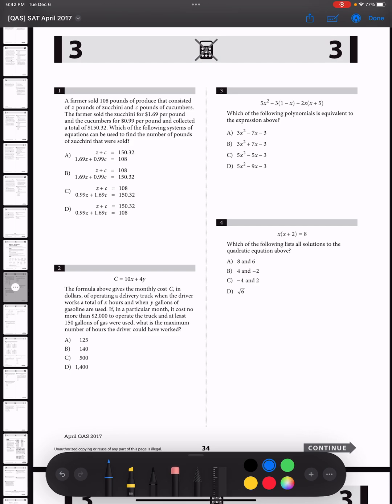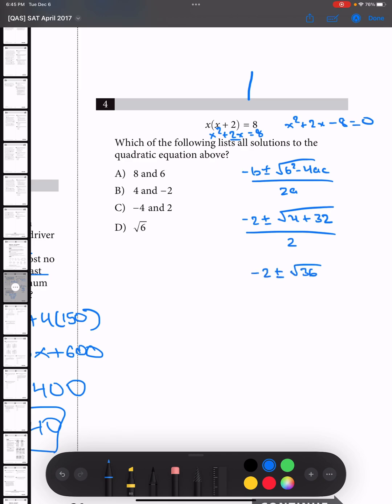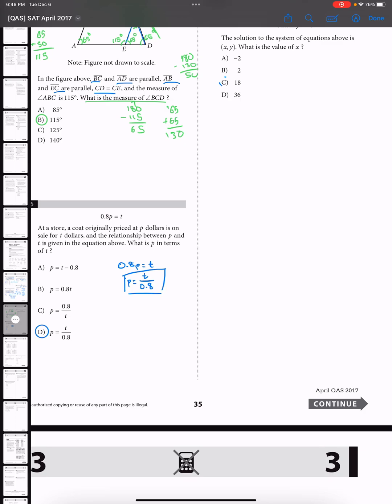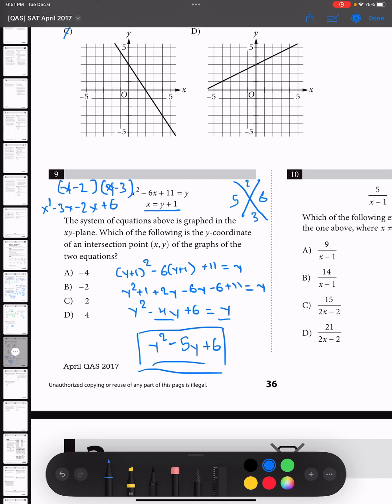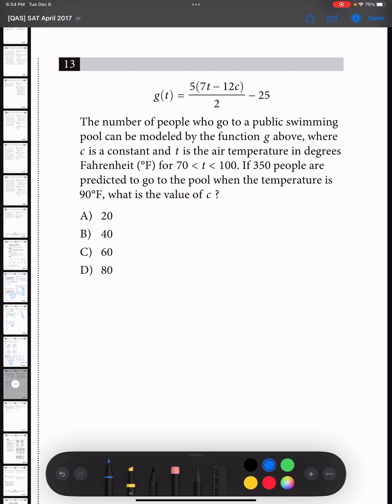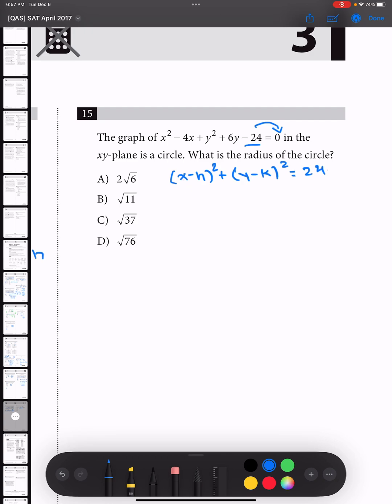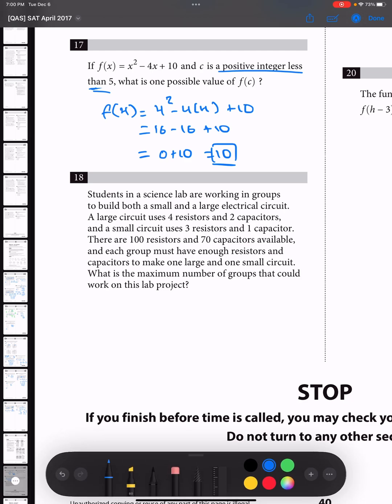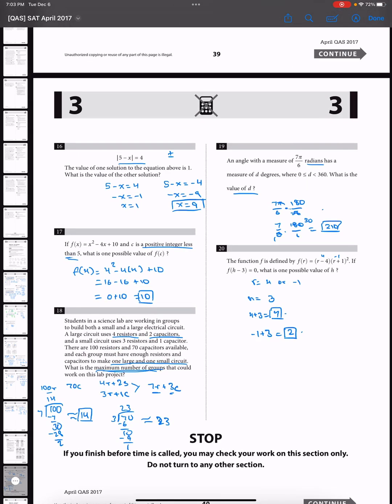SAT April 2017 - No Calculator Section